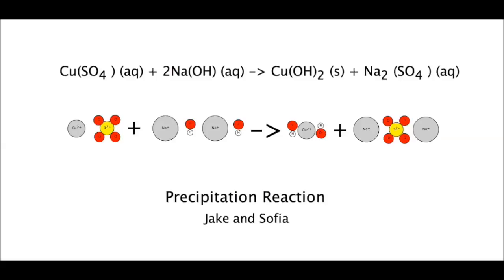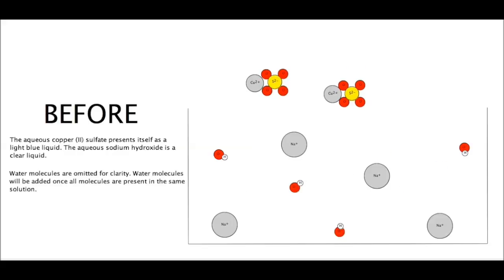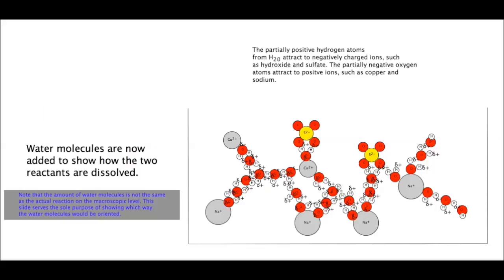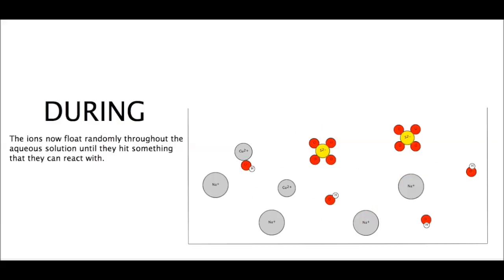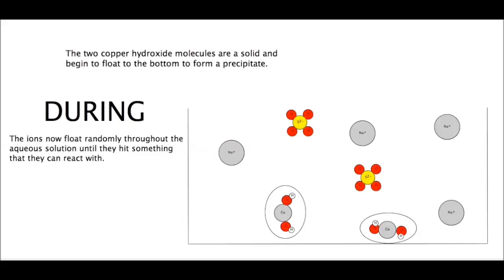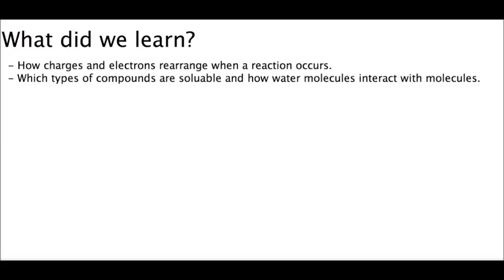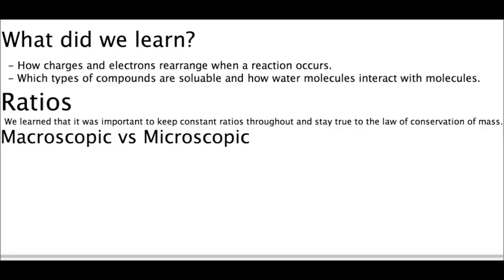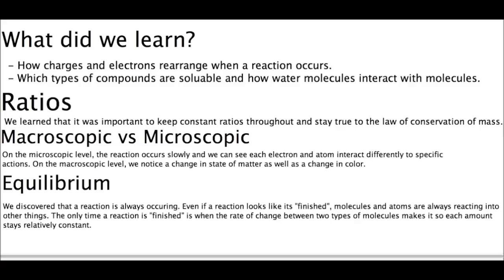Reaction Between Copper Sulfate + Sodium Hydroxide to create Copper Hydroxide + Sodium Sulfate